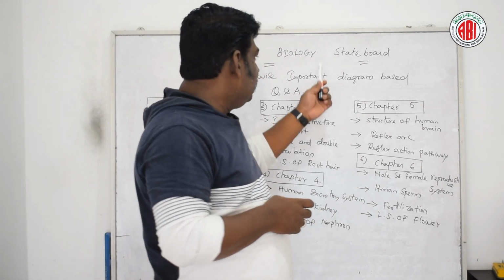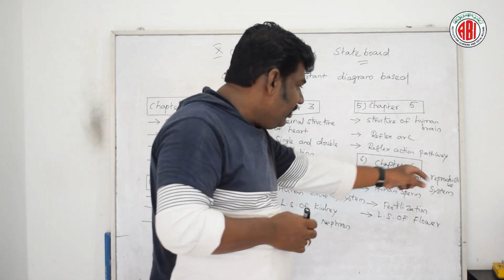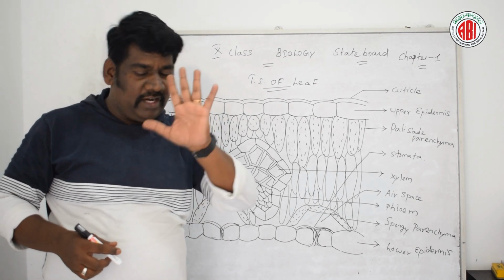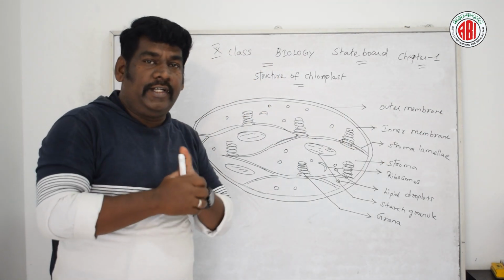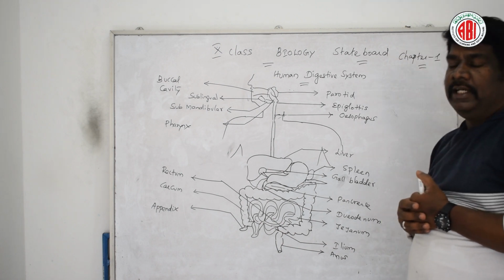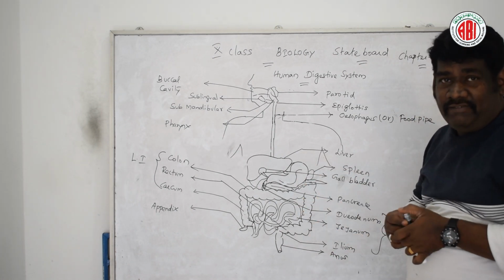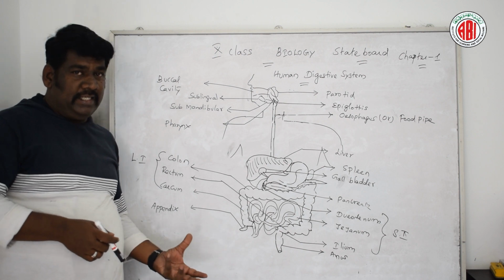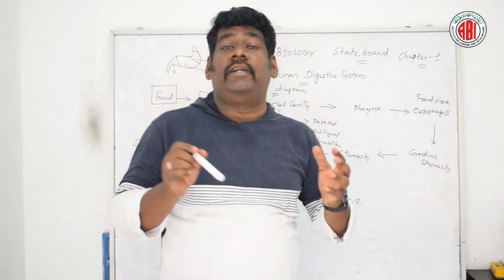10th class_Biology_Most Important Diagram Based_Part 01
10th class_Biology_Most Important Diagram Based_Part 01